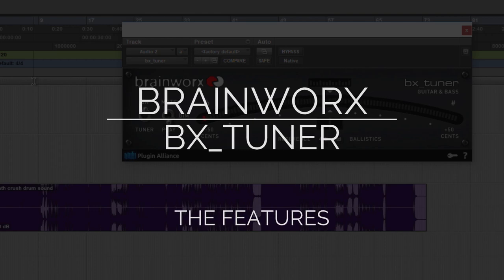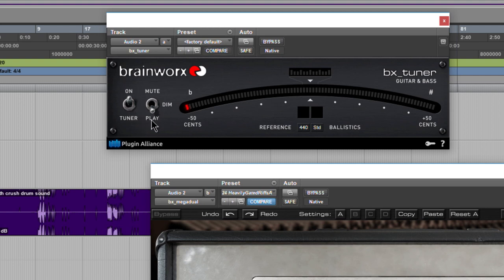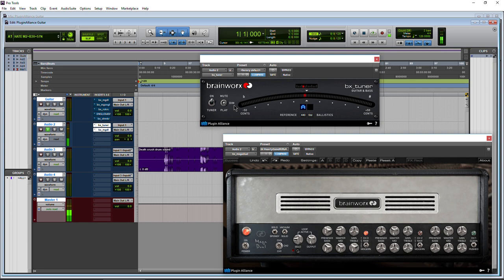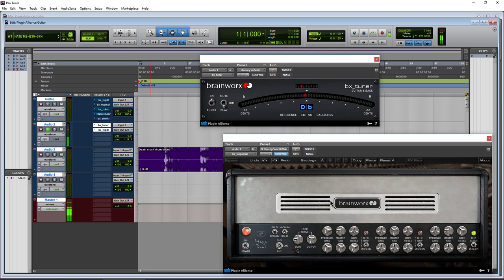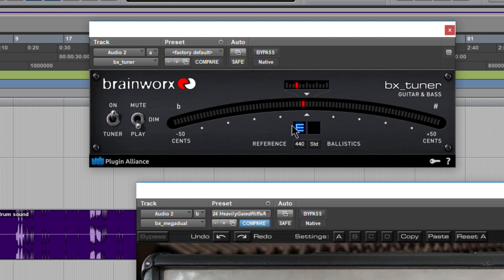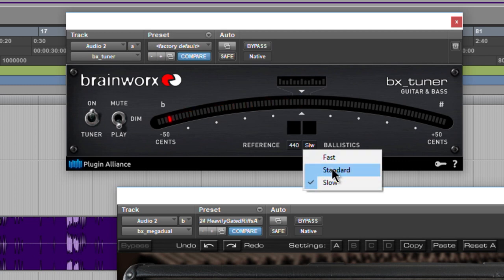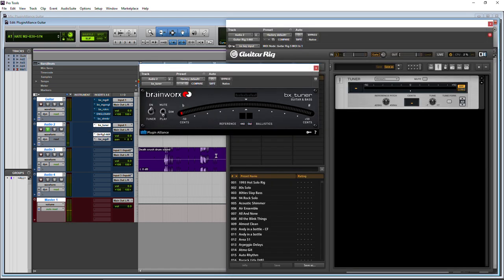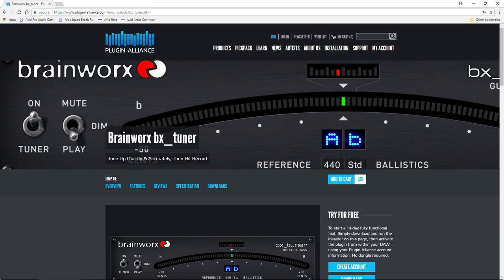PLUGIN ALLIANCE BRAINWORX BX_TUNER | THE FEATURES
The Brainworx BX_Tuner from Plugin Alliance is no latency, easy to use, and light on the CPU. It has some pretty cool features, like being able to DIM or MUTE the output. It's a very stable tuner that doesn't fly all over the place which can make tuning difficult. One thing I would like to see improved would be to have an option to switch the display to sharps (#) as the only option is to display flats (b). It's not a big deal, but worth mentioning so you are aware before you make the purchase.

Overall, it's a great guitar and bass tuner plugin that is accurate, no latency, and inexpensive.

💩Obligatory links💩

Ethereum:
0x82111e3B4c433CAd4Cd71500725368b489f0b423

Bitcoin:
17ZDtMBXopFK4tpwG3iXU9WFznG65CgCJD

Bitcoin Cash:
127HvctzcxvGwP8LAamG7K8XSqPV4JzU2G

Litecoin:
LMdsQxvwo72aboVB2fA5kiq9YwyFNkvMKY